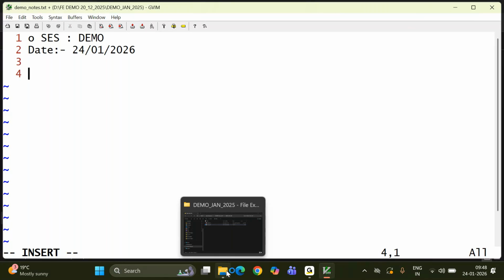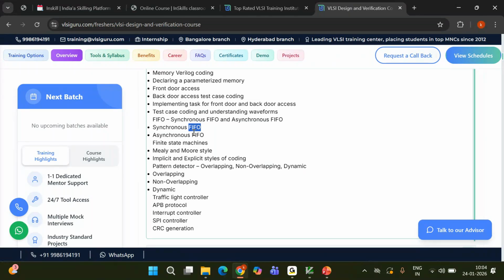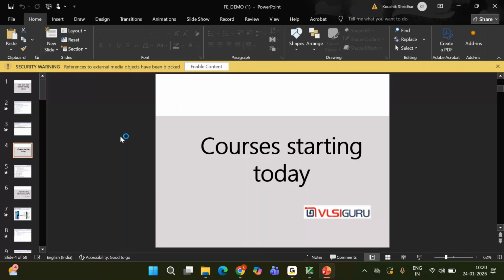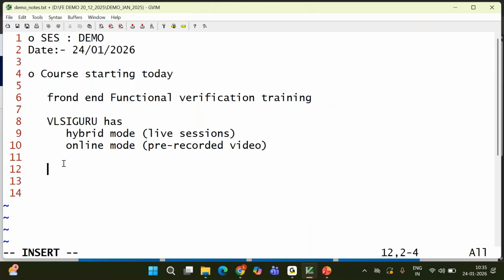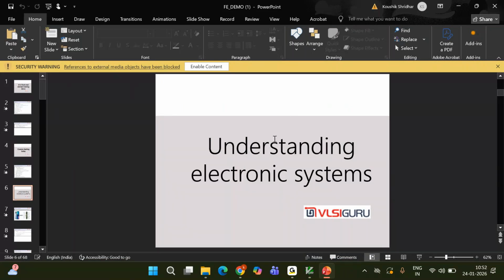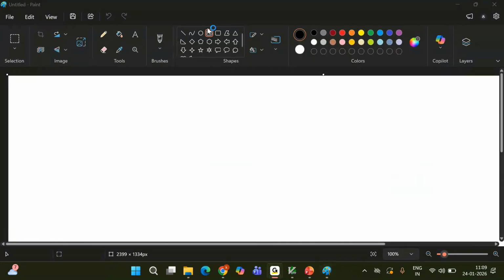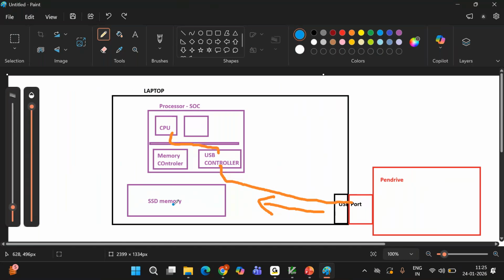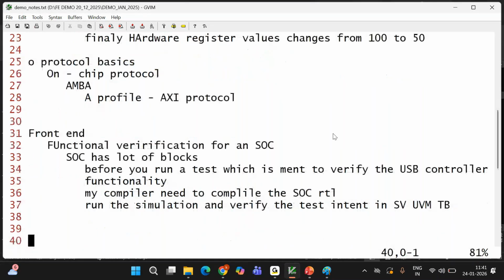VLSI front end training demo session